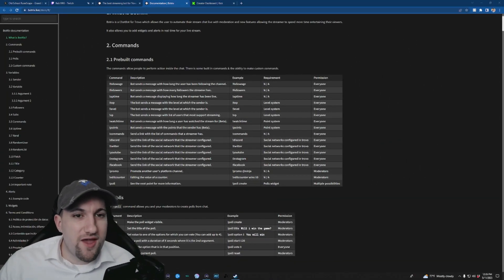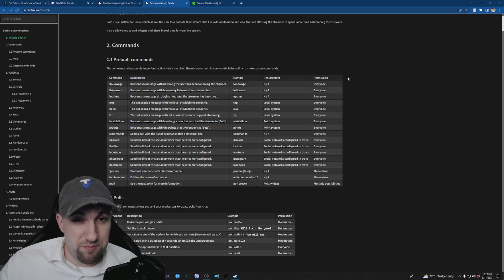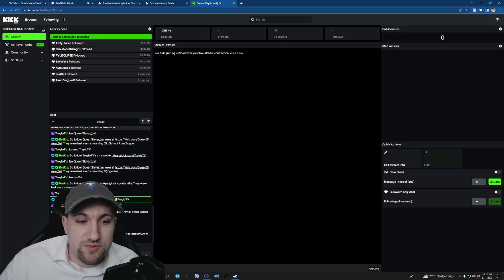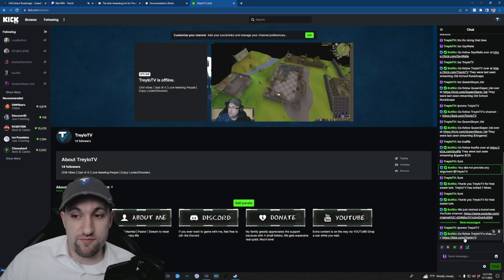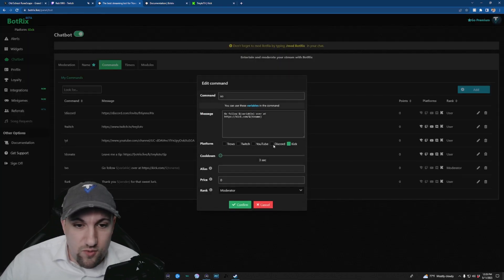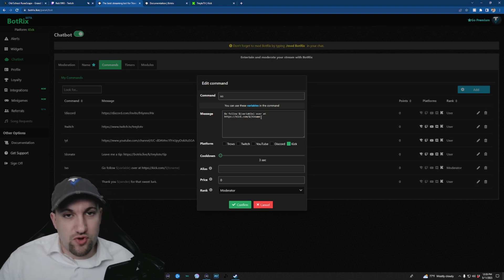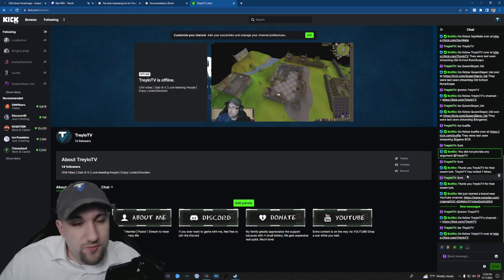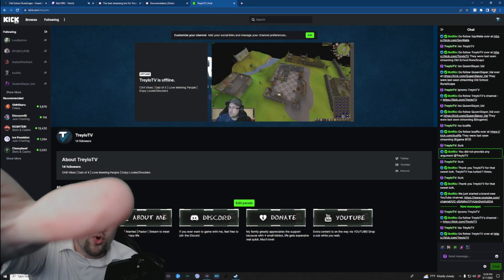How to set up a Shoutout Command on BotRix for Kick Streams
In this video, I give you 2 options for a shoutout command for your Kick streams using BotRix.

We are starting a new streaming journey on multiple platforms: Twitch, Kick, and YouTube. I appreciate greatly all of the support.

58 Views - Feb 3, 2024